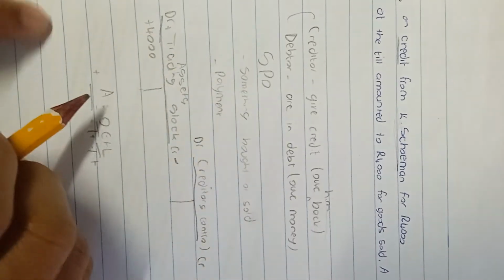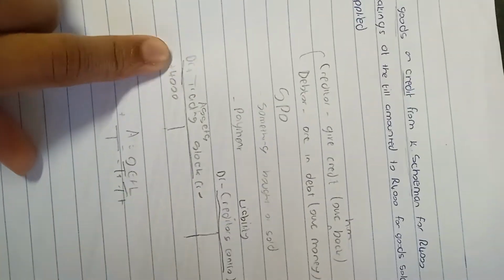How to do the accounting equation example( Grade 9 EMS)